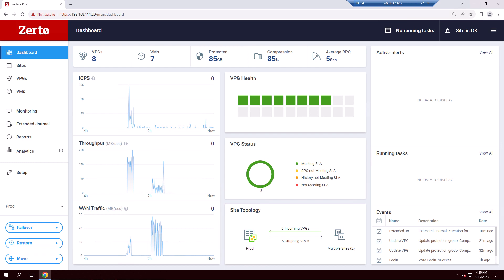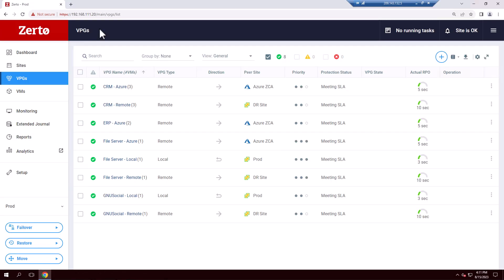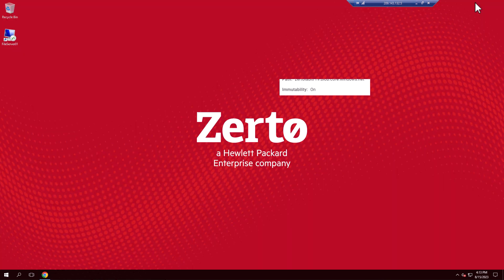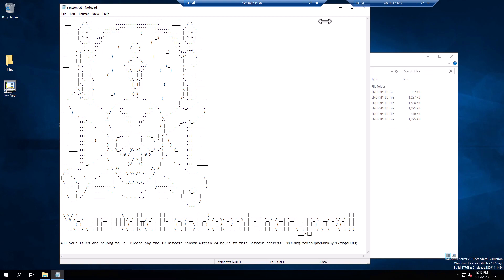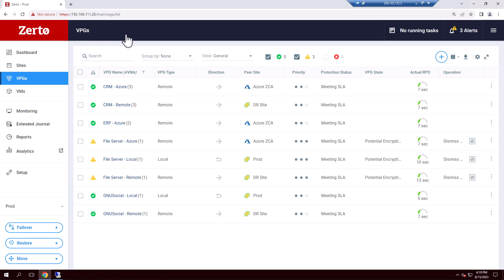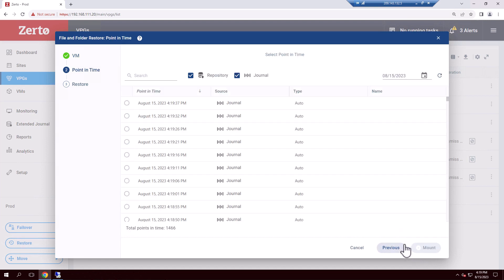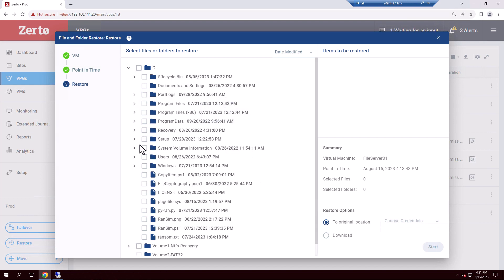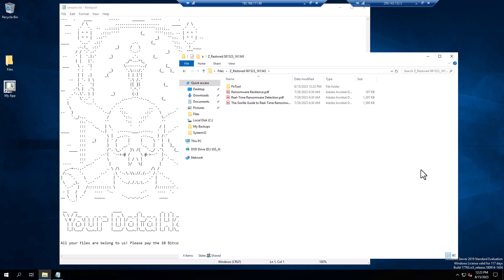Detecting and Recovering from Ransomware with Zerto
This demo showcases how Zerto can help mitigate a ransomware attack using a variety of features, including real-time encryption detection, immutability, isolation, one-to-many, and rapid recovery of infected files. You'll see how Zerto enables ransomware resilience by making it easy to roll back in time to a clean restore point and get your data back—and without paying a ransom or suffering hours of data loss & downtime.